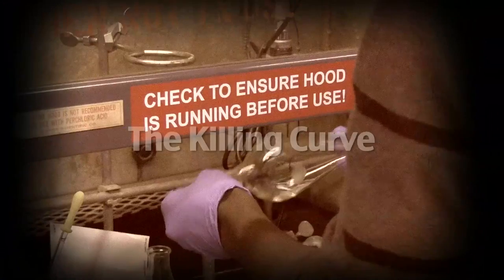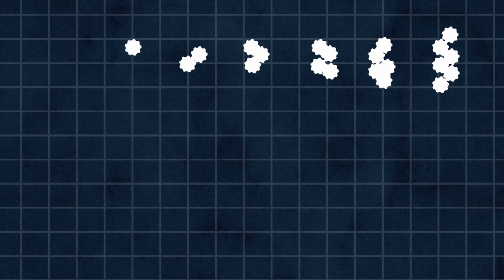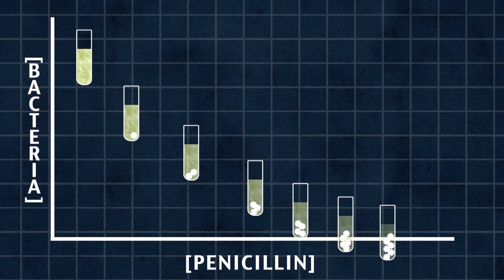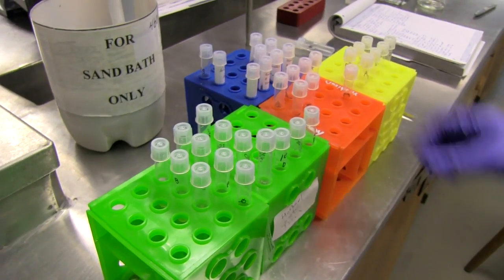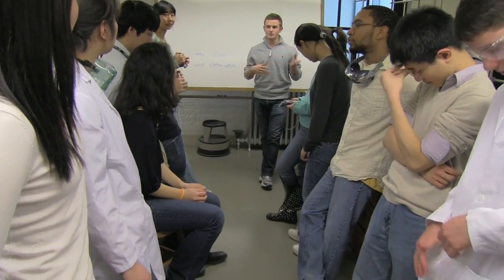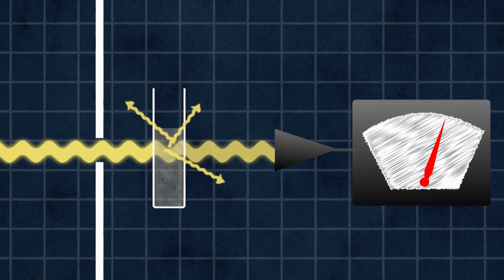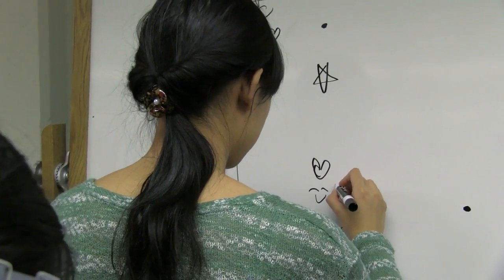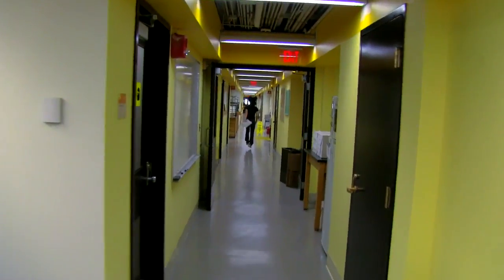10. The Killing Curve | MIT ChemLab Boot Camp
Instructor: Dr. John Dolhun, 5.301 students

The students test their antibiotics on E. Coli bacteria. Even though Jason and Julie are working together, they don't seem to have forgotten their battle over the biggest crystal.

WARNING NOTICE:
The experiments described in these materials are potentially hazardous and require a high level of safety training, special facilities and equipment, and supervision by appropriate individuals. You bear the sole responsibility, liability, and risk for the implementation of such safety procedures and measures. MIT and Dow shall have no responsibility, liability, or risk for the content or implementation of any of the material presented. Legal Notice